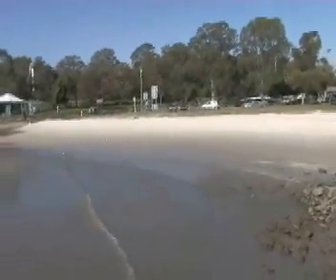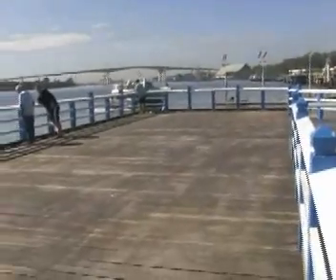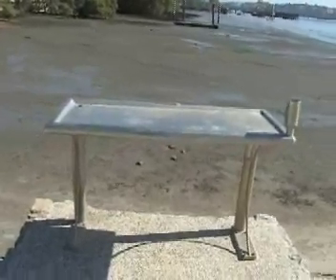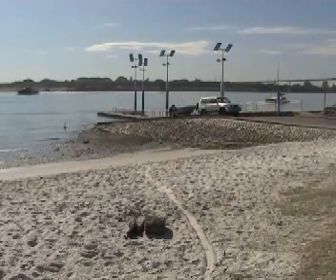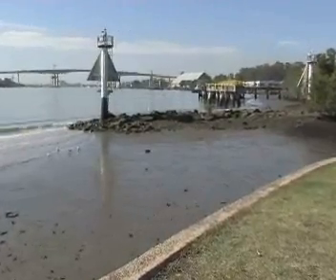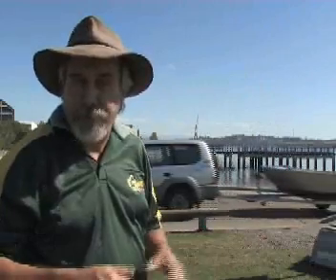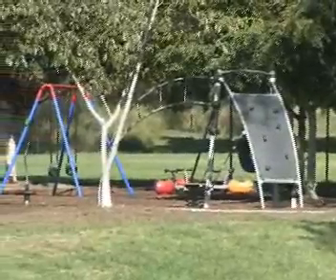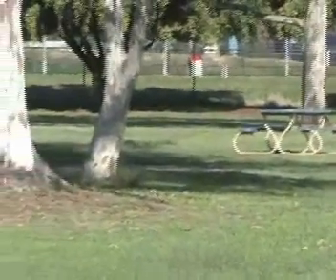Colmslie Beach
Location